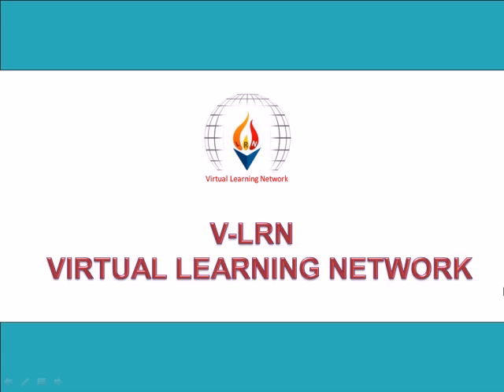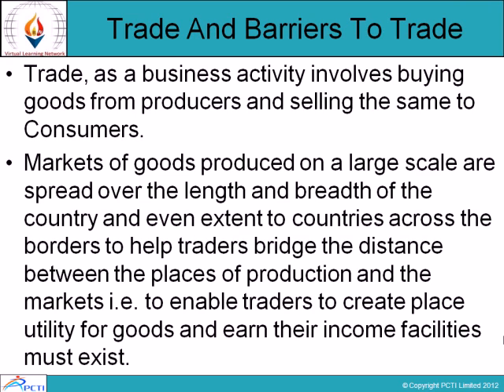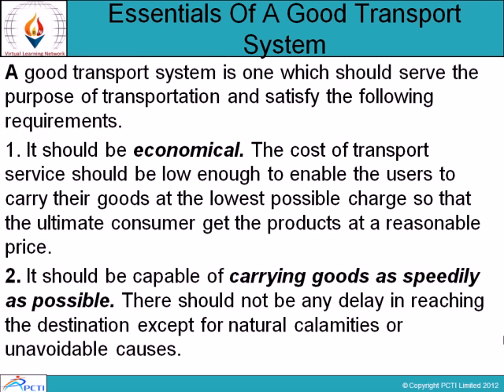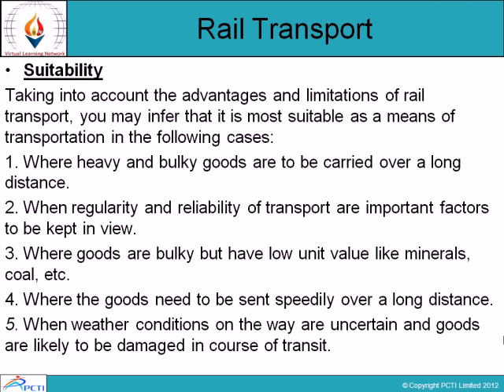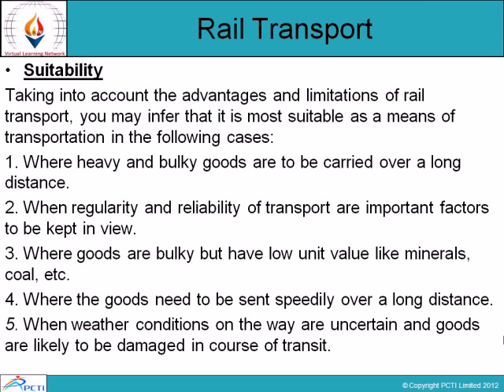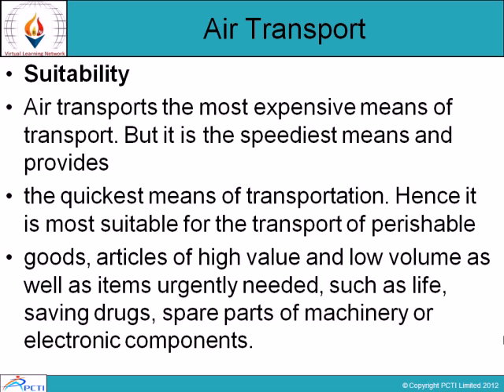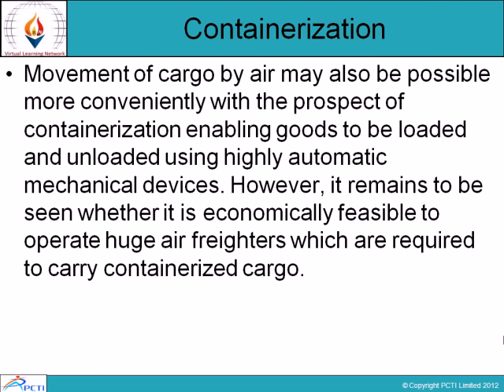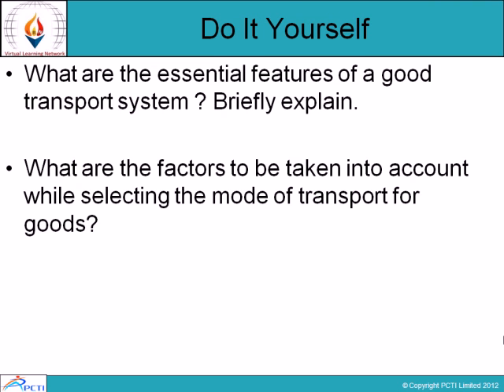What is Transport, Warehousing & Trade: Types of Transport Systems & Warehousing | ignou | PART-17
We explore the key concepts of transportation and warehousing, focusing on their roles in trade and commerce. We discuss the types of transport systems, trade barriers, and the different types of warehousing used in the supply chain.